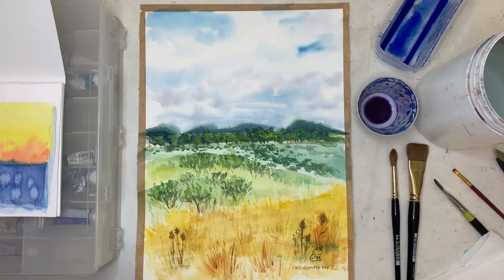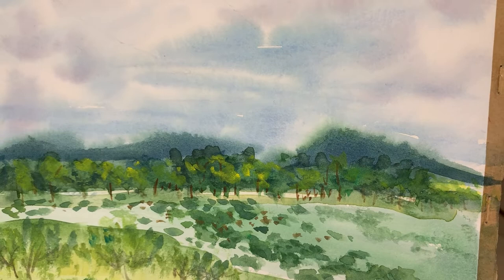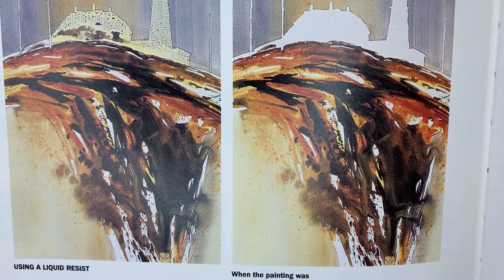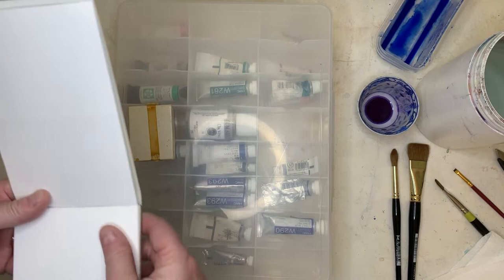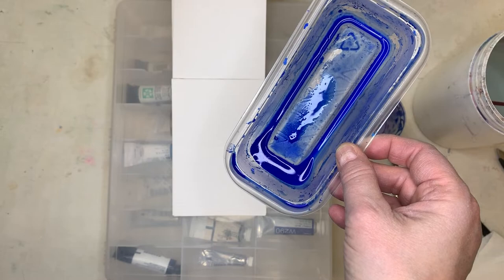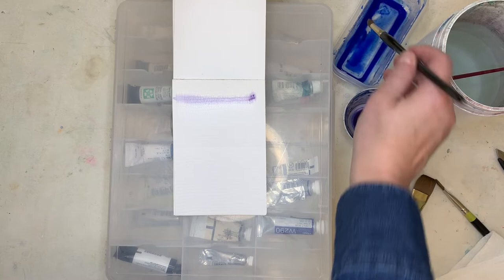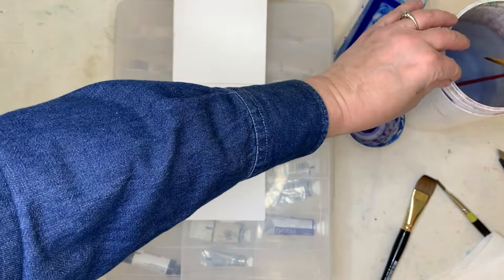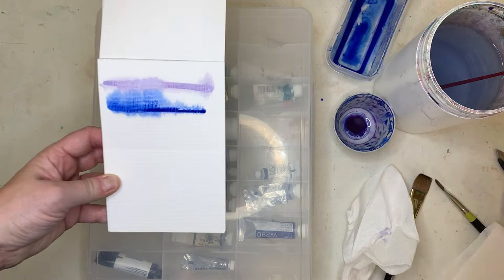Watercolor Painting: Wet on Wet Technique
Mini sample of the wet on wet technique with a few examples and a mini demo.
Paints Used in the Demo:
Holbein Tube Watercolor: Ultramarine Blue, Cobalt Blue.
Daniel Smith Tube Watercolor: Tyvek Purple
Brushes: Richardson Red Sable #12 Round and 1" Flat
Paper: Masters Touch 4" x 6", 140 lb, Cold Press Watercolor Paper